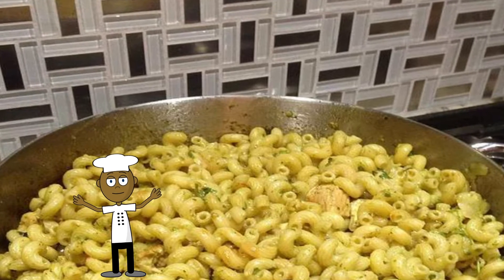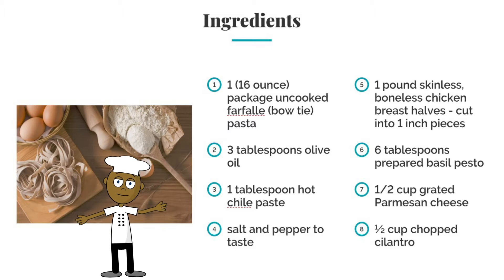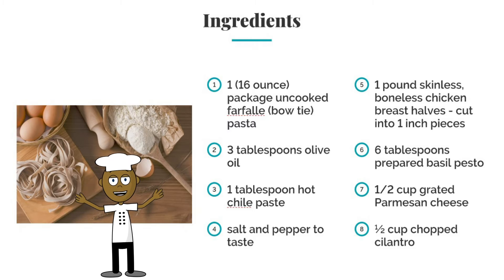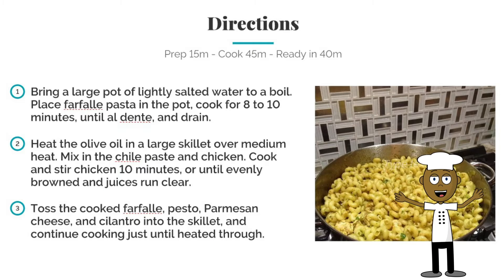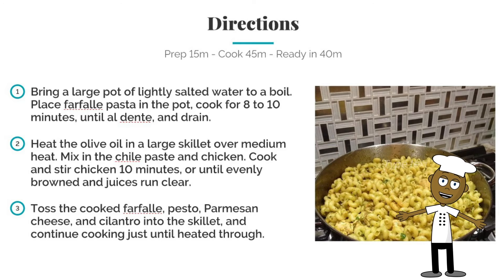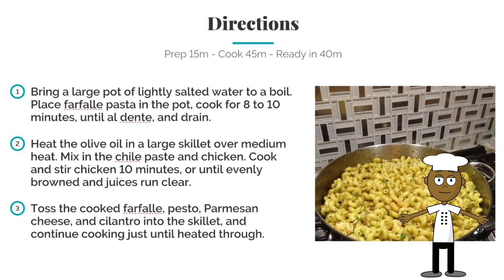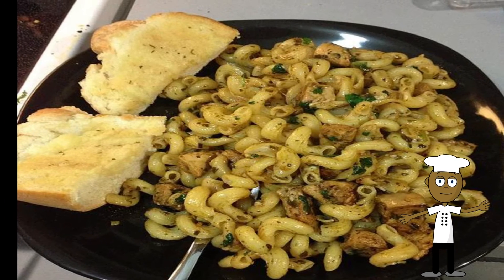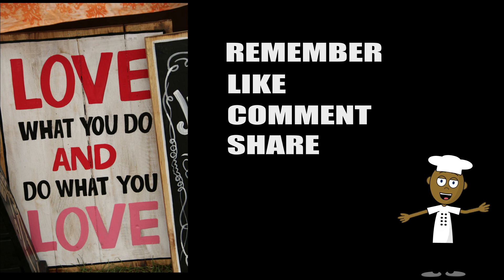Spicy Pesto Chicken and Pasta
Spicy Pesto Chicken and Pasta that is easy to make.